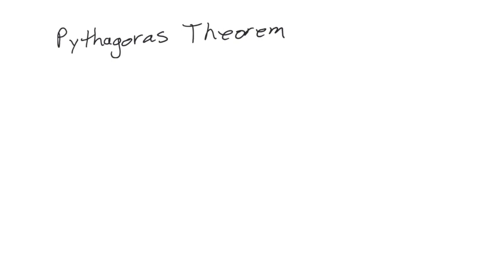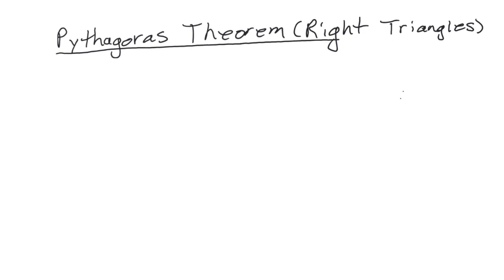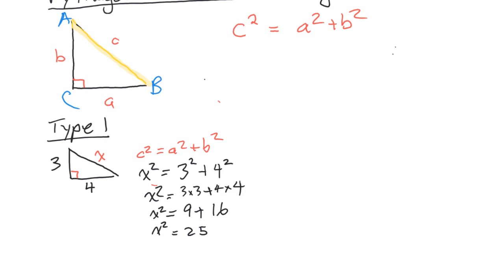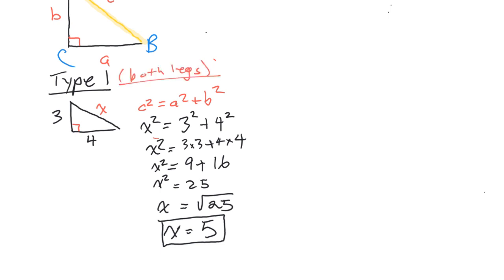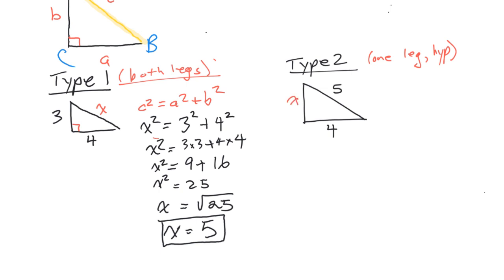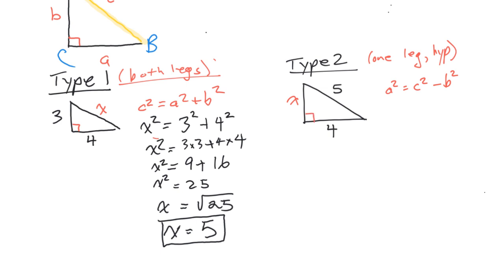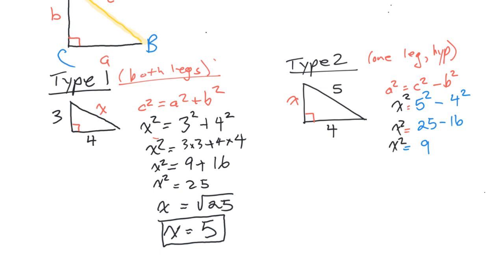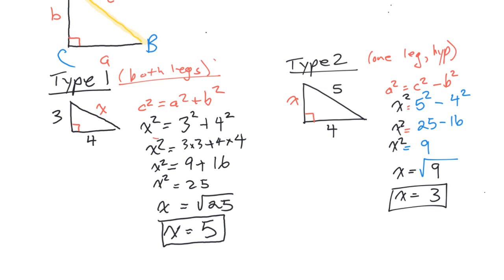MFM2P 22 Pythagorean Theorem2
How to use Pythagorean Theorem